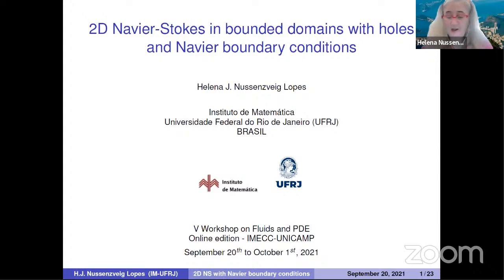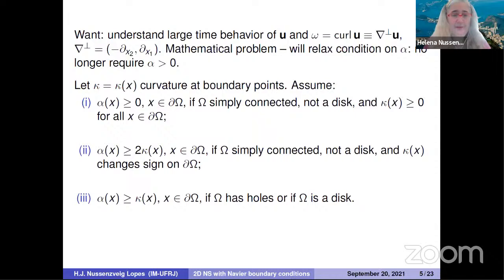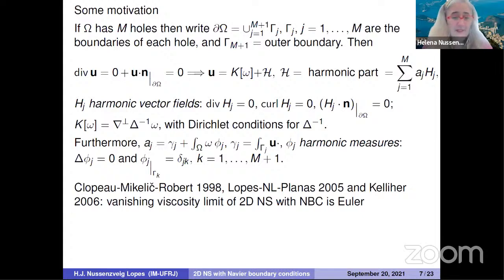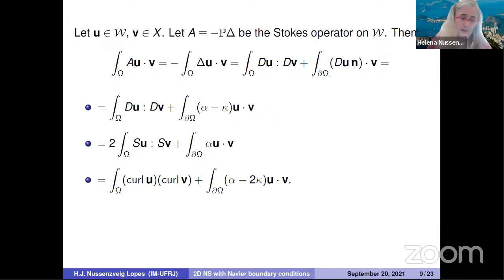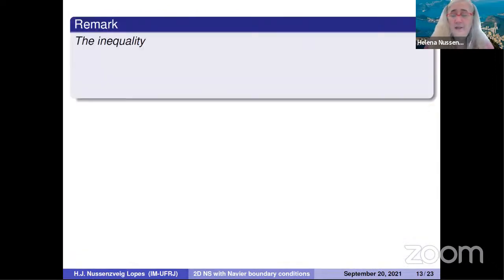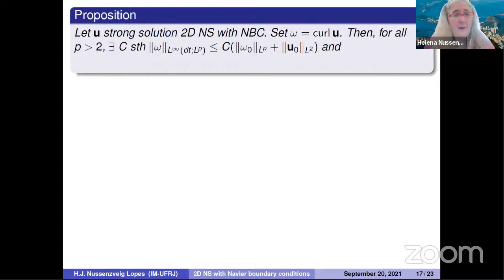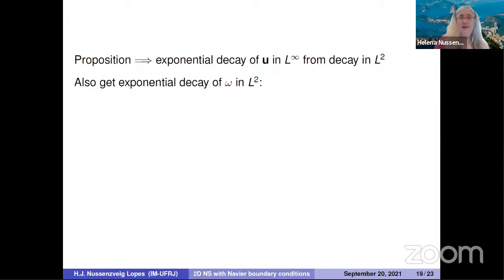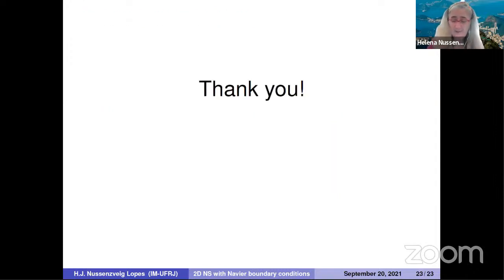V Workshop on Fluids and PDE - September 20th, 2021 - Helena Nussenzveig Lopes